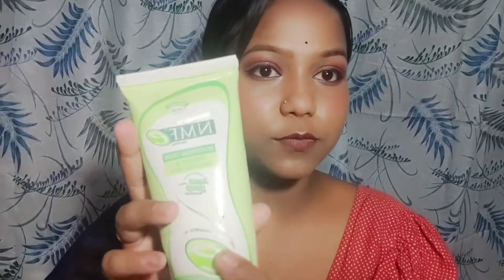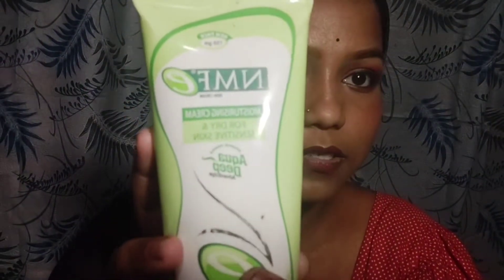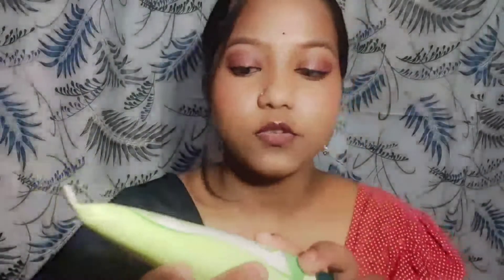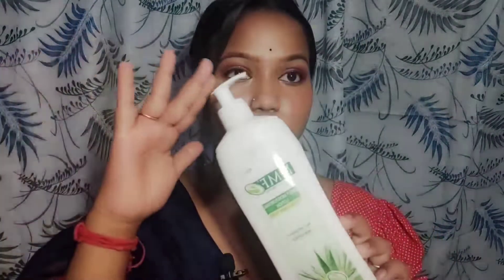NMFe Moisturizing cream for sensitive and dry skin vitamin e and aloverajel //bengali✨nmfe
Hey guys aj tomader sathe akta product share korlam to tomader jader dry ar sensitive skin tomar use korte paro khub valo ❤ to video ta help ful hole subscribe kore diyo ar tomader kono jinish jante hole amai comments💬💬💬 koro ami sob answer debo to video ta valo lagle like comments and subscribe kore dio 😘😘😘😘😘😘💋

Nmf body lotion🧴

Nmf cream for face

Link dilam chailei kinte paro sotti khub khub khub valo